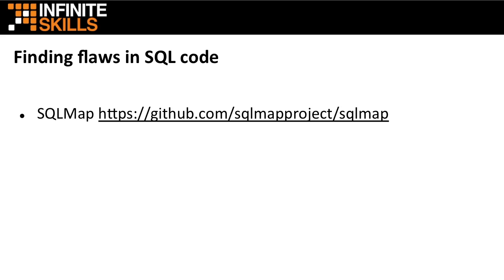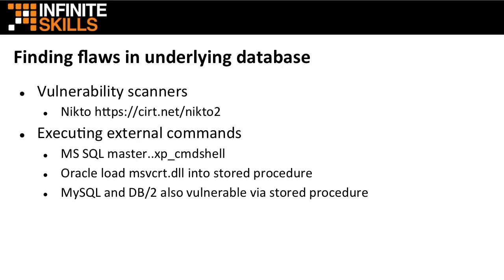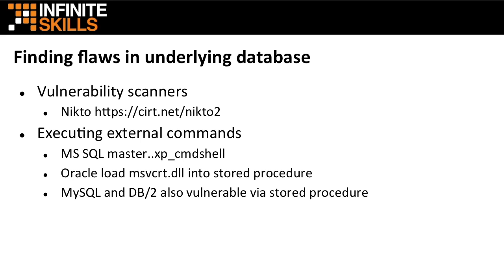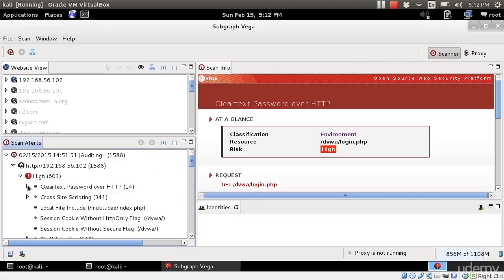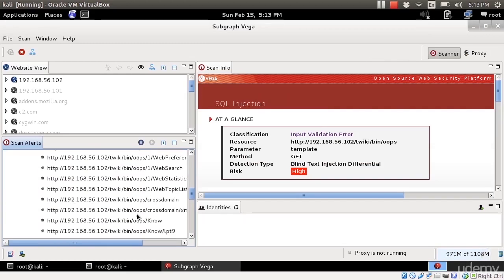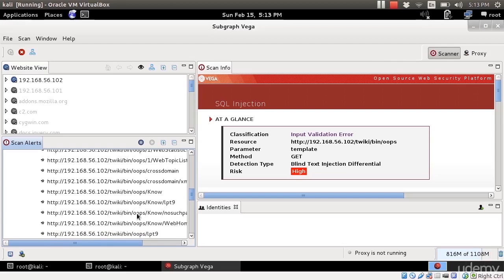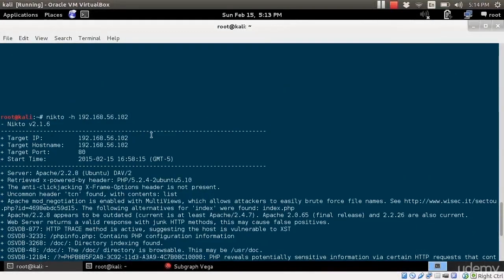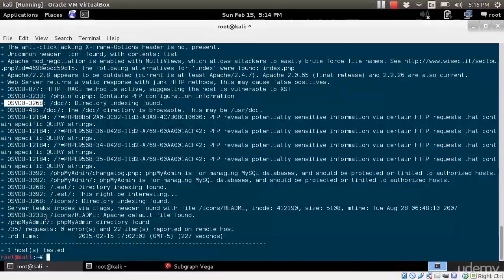056 Database Vulnerabilities